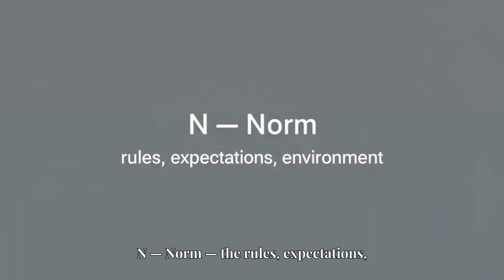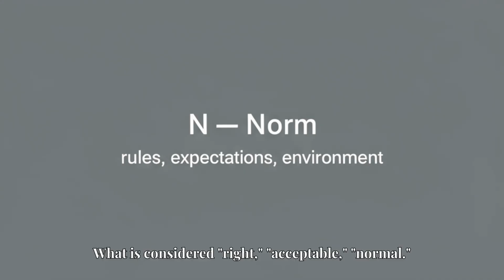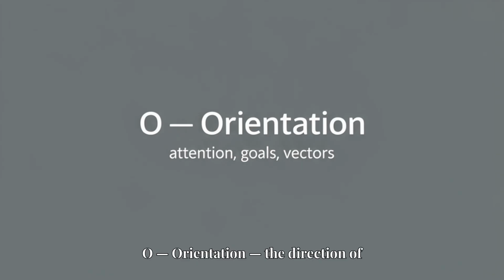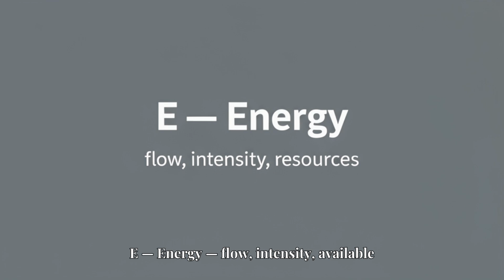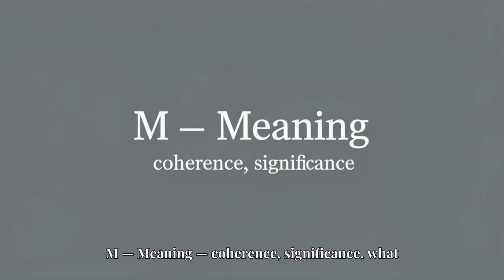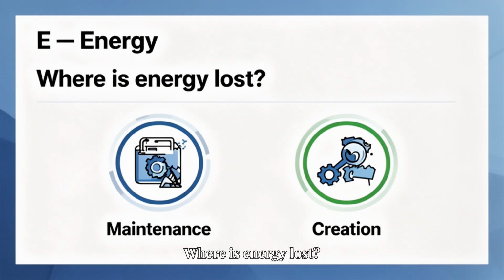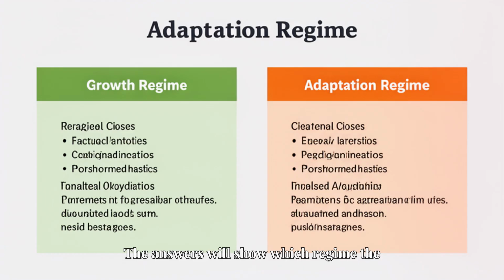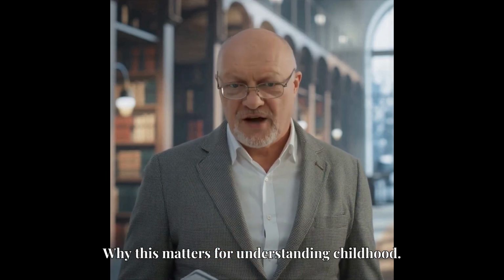Lecture 1 The NOEM Model Unlimited Edition